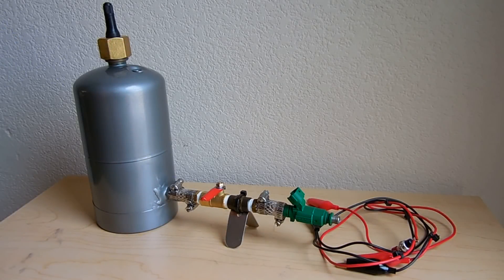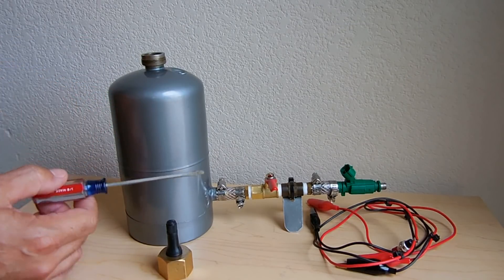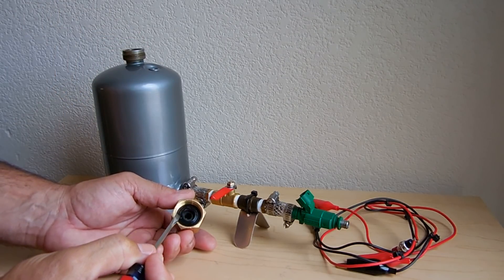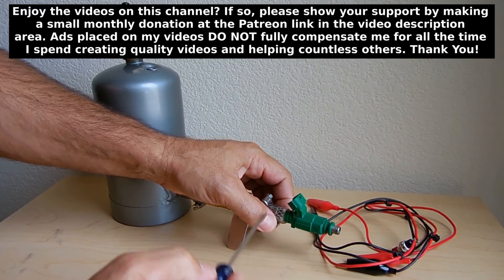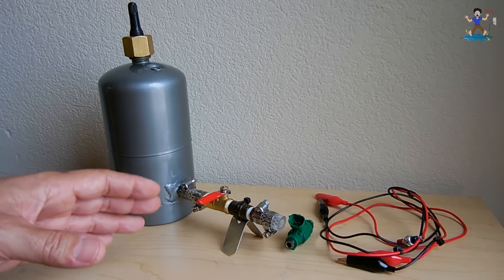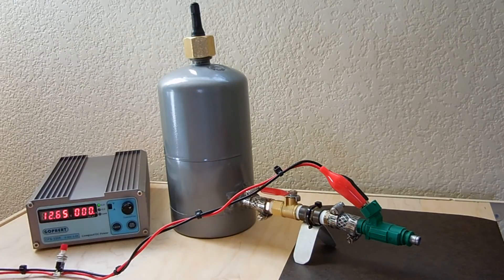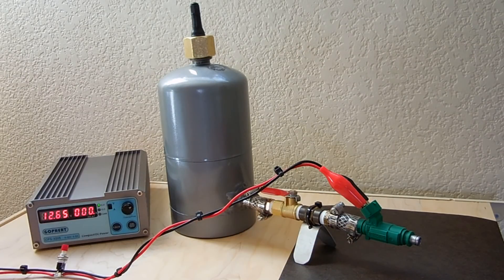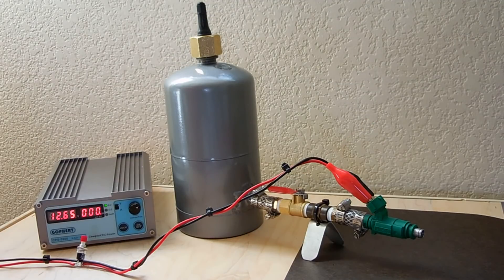DIY Fuel Injector Tester (For 25 Bucks!)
Learn how to make your own fuel injector tester to identify faulty, leaking, or clogged injector nozzles for around $25 if you have the tools/equipment to put everything together. DIY fuel injector tester. You can also use what's shown in the video to clean fuel injectors, and if measured amounts of cleaner are used in the cylinder, along with a stop watch, you can compare the flow rates of each one of the fuel injectors from the engine. Apply power to the injector and start the count, then once air starts shooting out of the injector, you stop the count. Repeat the process for each injector. If one injector takes much longer to spray out the measured amount of cleaner/fuel, then you'll know the flow rate is less.

*Save the Flash Deals link above as a BOOKMARK on your computer or smartphone to access Banggood for future purchases. Thanks! (Your purchase supports my channel)

Bobby Tectalabyss, bklynlandlord, & Maxfield Sohn. Thanks for your generous $5/mo donation!